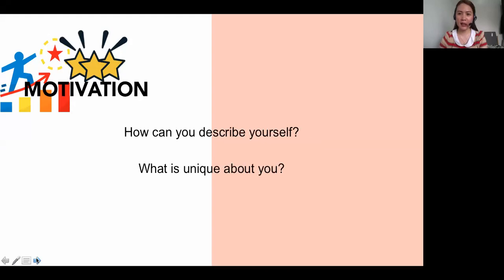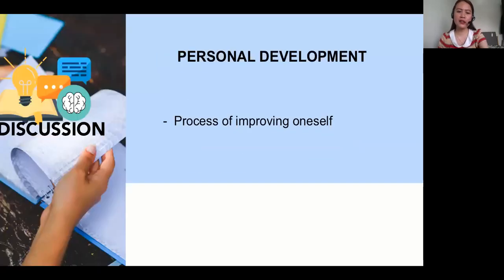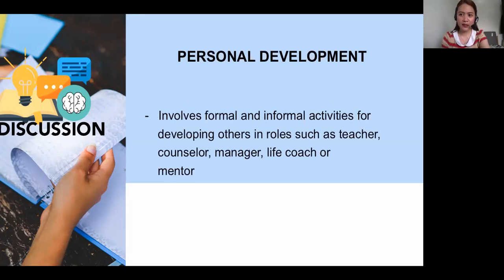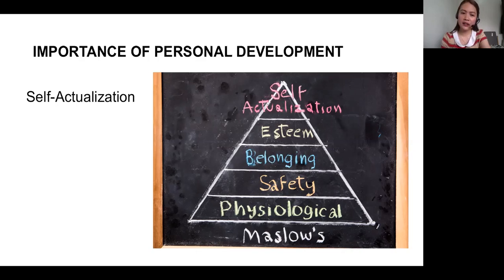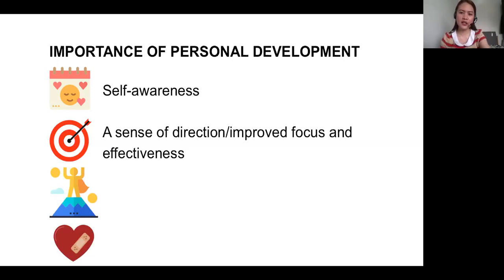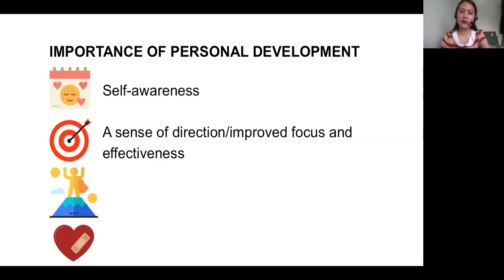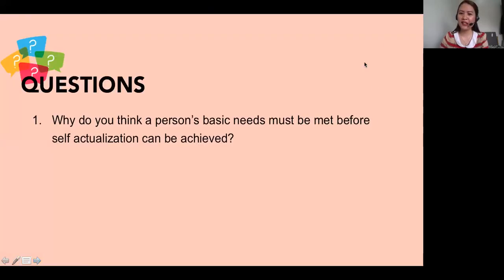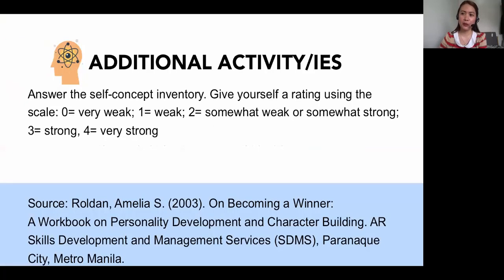ONLINE CLASS I PerDev Lesson No. 1 Meaning and Relevance of Personal Development